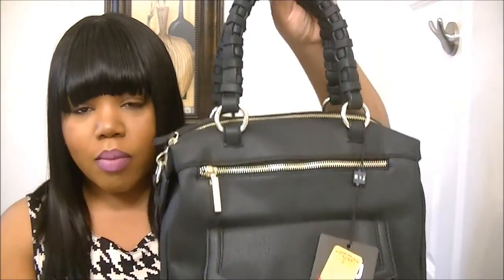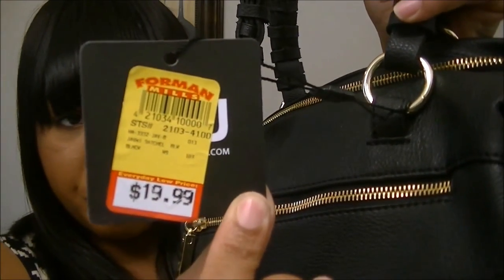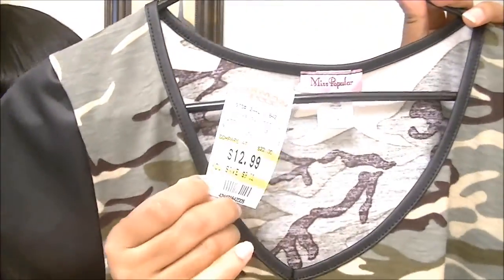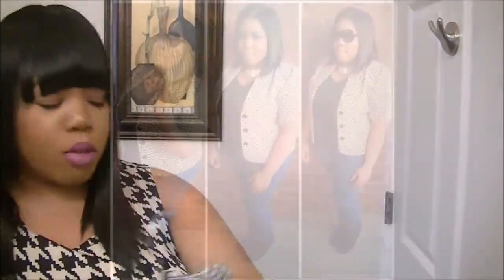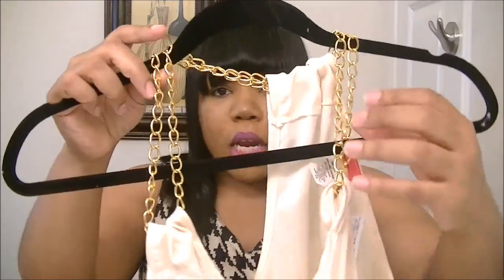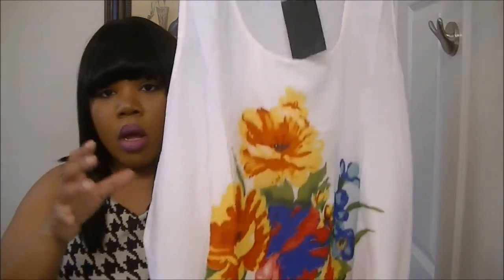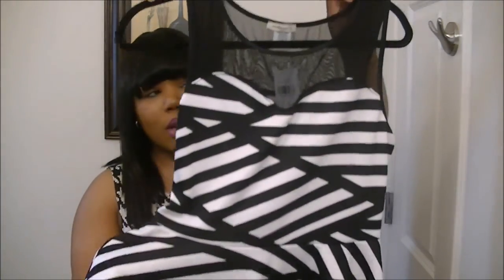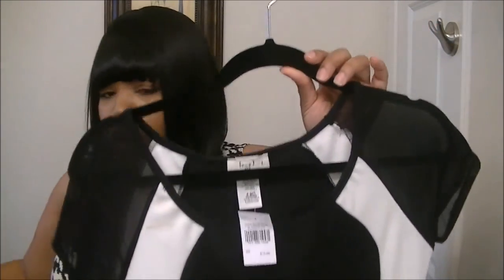Fashion Haul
Thank you all for your support =) xoxo Ayunna